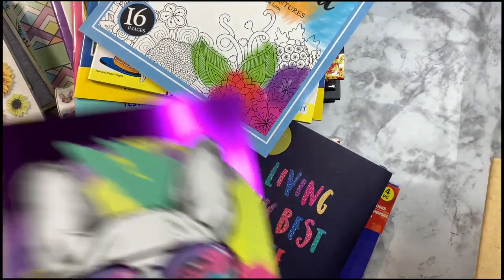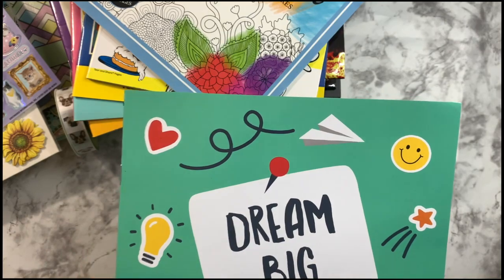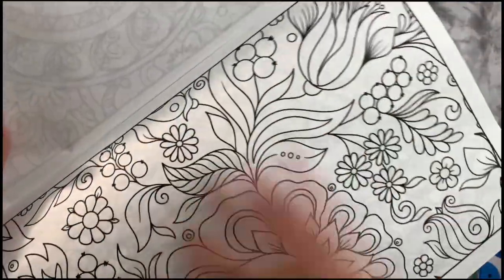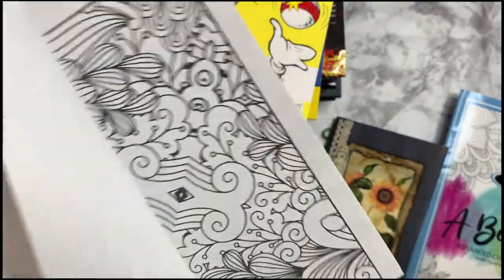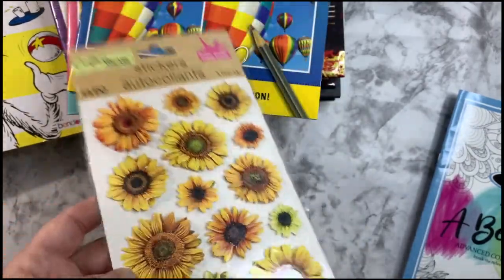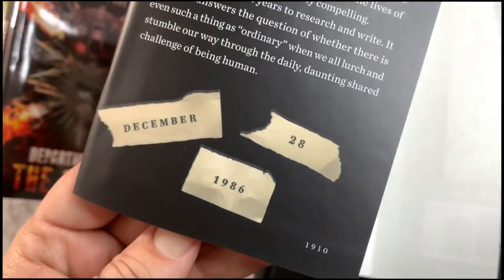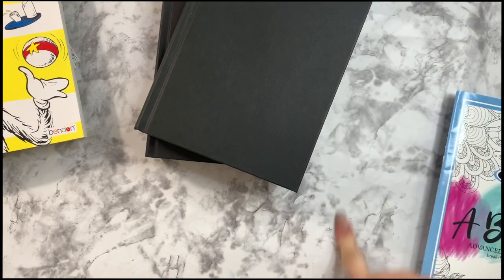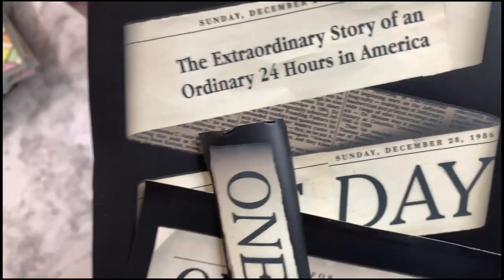Some new junkjournaling toys from Dollar Tree & a bit of DIY Mod Podge MAGIC ✨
I have a few new goodies to show you and share how I might be using them

📚📜🏷 Looking for some additional info vids and cool JuJo printables created just for you?

Welcome to my take @ The Lake 🦀—so glad you found us! This channel is dedicated to sharing boatloads of information, new ideas and maybe some different twists on old ones about junk journaling, altered books and all kinds of other paper crafts related to those things. It’s geared for new junk journalers-but everyone’s welcome to play along. So, please: pull up a seat, find something delicious to drink and let’s hangout for a bit.

PLEASE NOTE: these videos are made for adults, by an adult who values strong language (and once in a while, that means the use of profanity). As a college English professor and writer: I don’t believe there’s any such thing as a “bad” word 🤓. On the other hand, I do believe whole-heartedly (and am quite fluent) in sarcasm and sass 🦀. You're not going to hear about butterflies and bibles here, but there will be occasional F-bombs and beer references 😎. So, if you're up for it--c'mon in, relax and make sure to keep your sense of humor handy ;0)

🛍🛒🛍 Check out the Etsy shop for fun and useful filler pages and Sassy Girl crafter goodies

🌊 In order to share the best of Lake Life, I've been creating way cool playlists to craft, write, read, study, create--even sleep-- by--(more coming all the time!) check out: Relax & Renew Lakeside